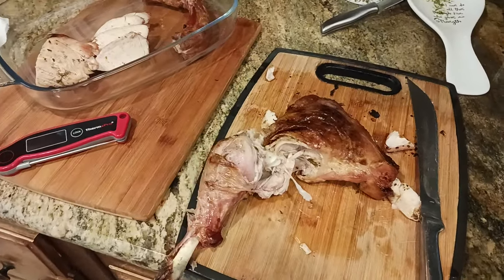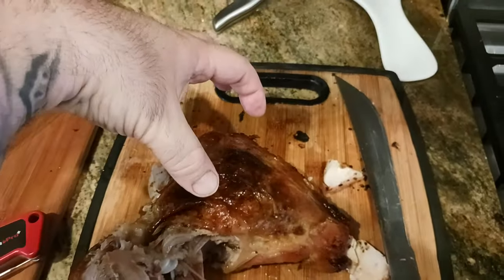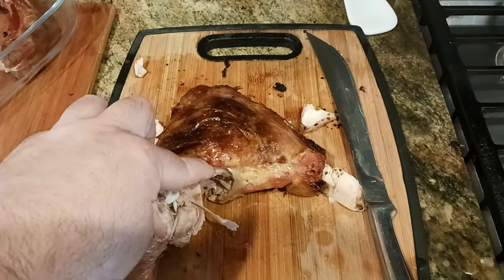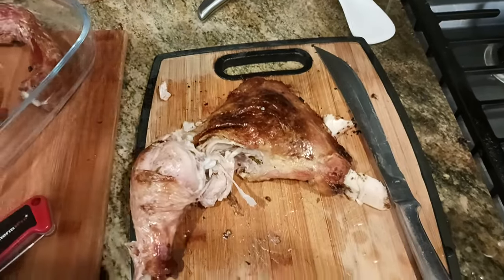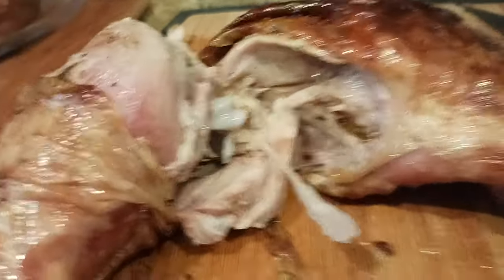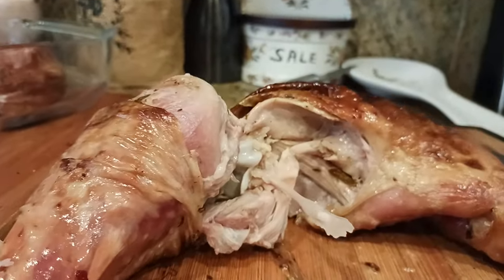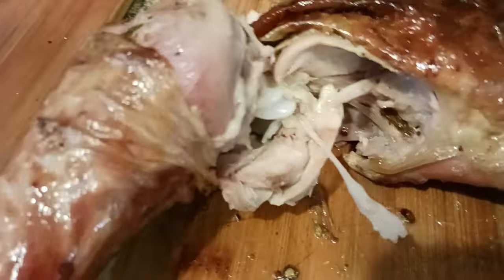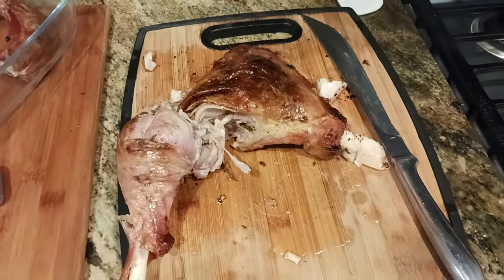842 How to know when poultry is done Perfect Spatchcock Turkey temperature reading Juices run clear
Basting Brush

Roasting Pan

Breaking Knife

Boning Knife

Poultry Shears

KITCHEN
Kitchenaid Mixer

Instant Pot

Food Dehydrator

Vacuum Sealer

Nonstick Skillet

5.5 Dutch Oven

6 qt Dutch Oven

Roasting Pan

Basting Brush

Food Scale

12" Chef Knife

Breaking Knife

Boning Knife

Poultry Shears

Silicone Turner

Slotted Spatula

Pepper Mill

Oil Sprayer

Water Filter

HEALTH FITNESS
Massage Gun

Casein Protein

Pre Workout

Nitric Oxide

Energy Greens

Vitamin D3

Fish Oil

Pill Case

BACKPACKING
Eberlestock Backpacks

Ultralight Backpack

Assault/Day Pack

Backpacking Cart

Poncho Liner

15 degree Sleeping Bag

Sleeping Pad

Silky Ono

Sharpening Stone

Silky Saws

Mora HD

Bradford Guardian

Esee 6

Esee 4

Esee Knives

Backpacking Chair

400lb max Backpack chair

Trekking Poles

Backpacking Tent

4 Season Tent

Haven Tent/Hammock

Winter Underquilt

Underquilt Protector

Eno Underbelly

S Biner

Survival Shovel

Water filter

MSR dromedary

Cnoc Vecto

TomShoo Stove

Wood Pellets

Bellow & Fuse

Fuel Bottle

Backpack Cooler